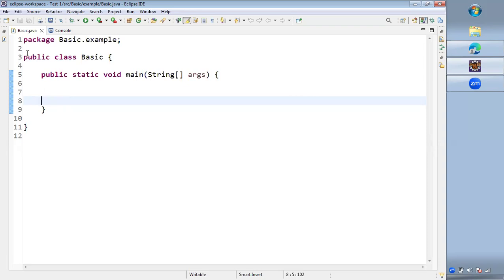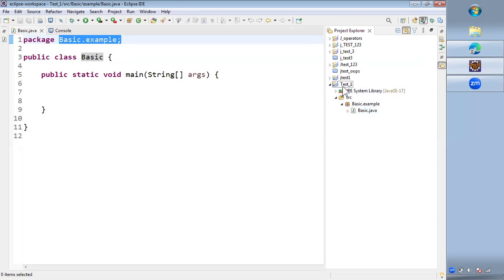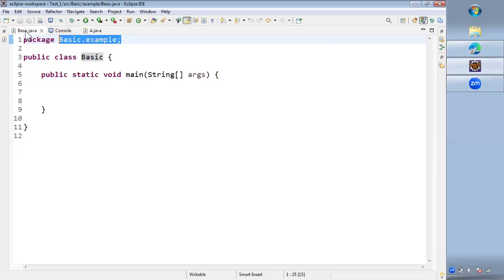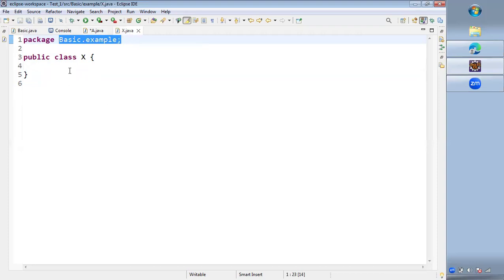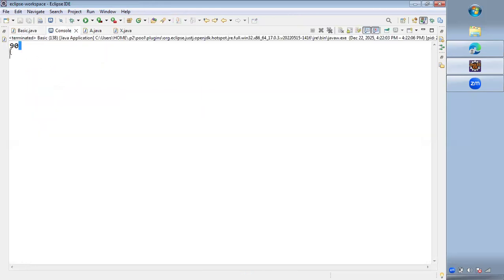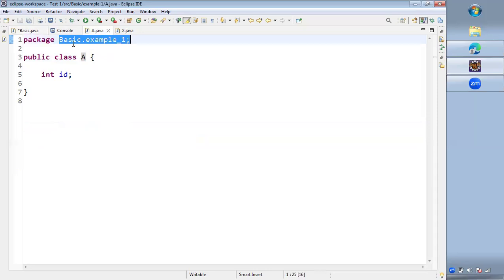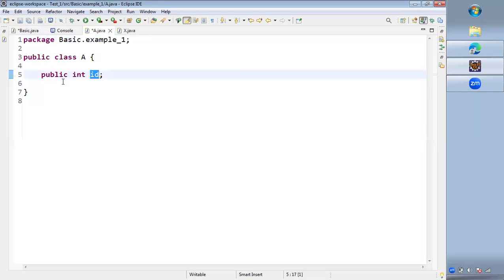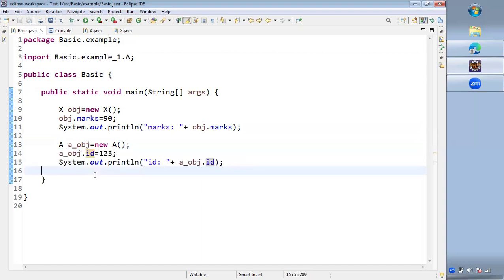Class & DataMember from different package in Java program || #9618416209